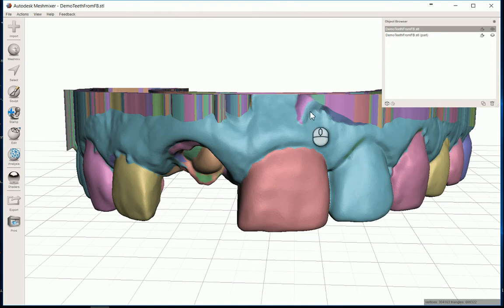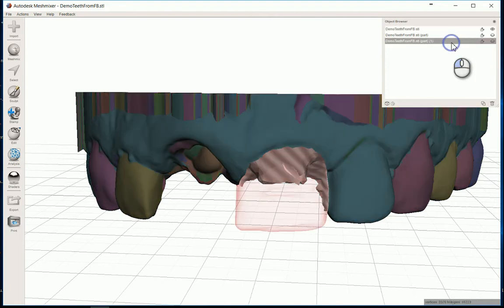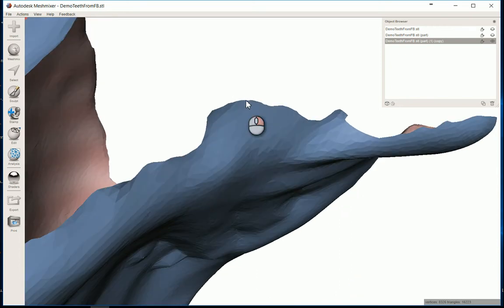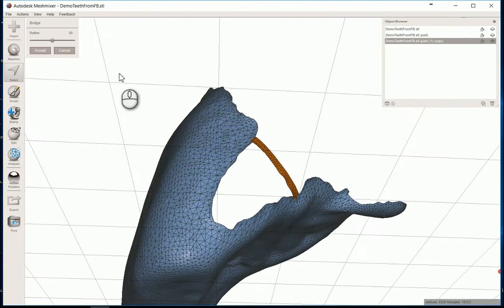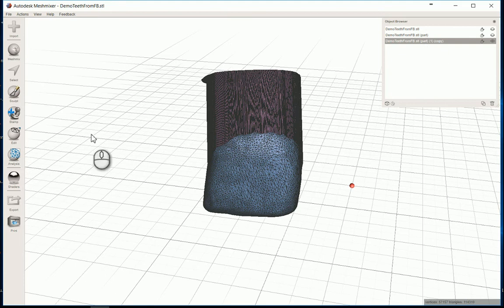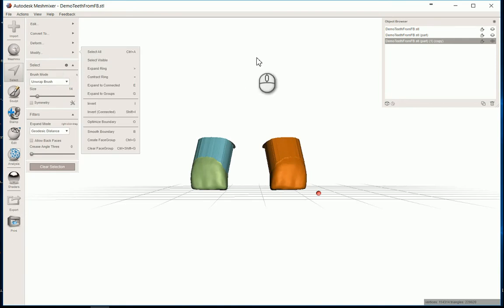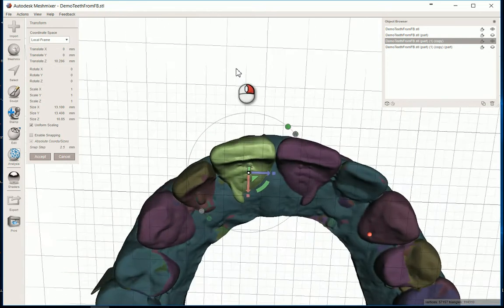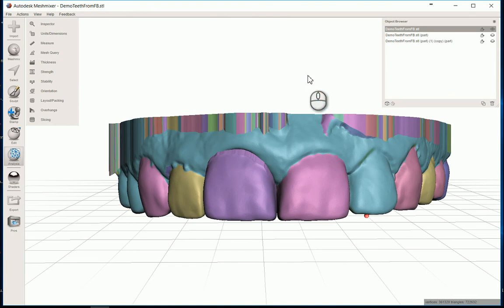Mirroring a Central Incisor in Meshmixer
Dr. Kevin Yoder provides a demonstration of how to use the free CAD software Meshmixer to mirror an anterior tooth.  Possible clinical applications would be implant surgery planning, fabricating a provisional matrix from the 3D printed model and possibly virtual smile design.

UPDATE Aug. 2020:

##                                     Think that was cool?                                  ##
##                   Do you want to know what else is possible?           ##
##                      Do the manual steps seem intimidating?             ##
##                     Do you wish things were more automated?          ##
You should check out my easy to use Meshmixer Dental CAD App (D3Lab x64)!